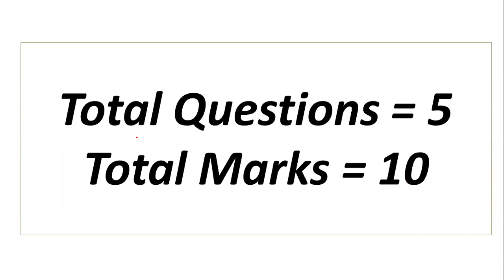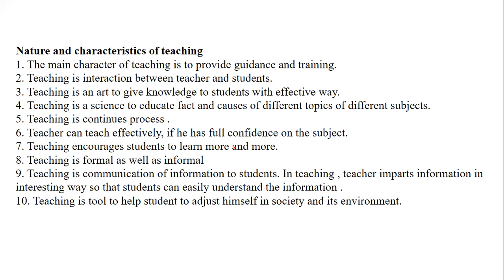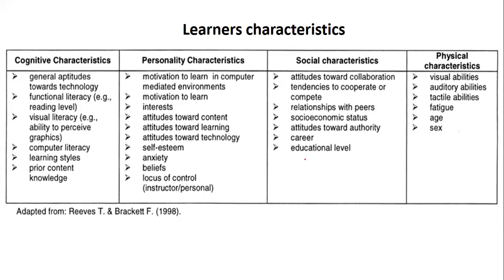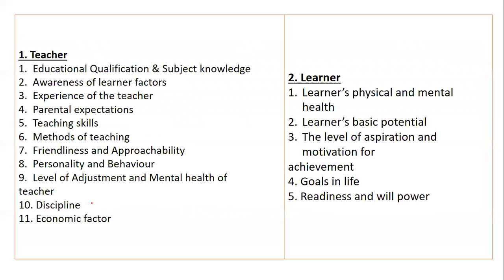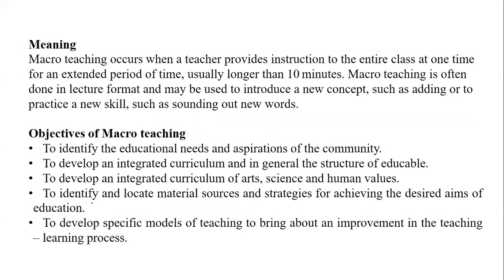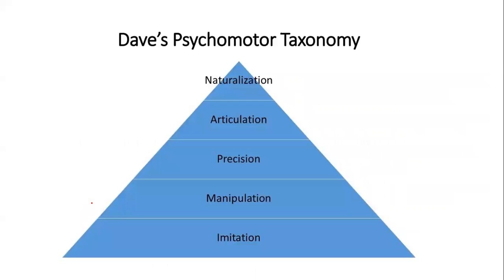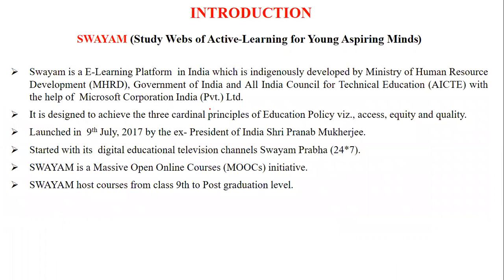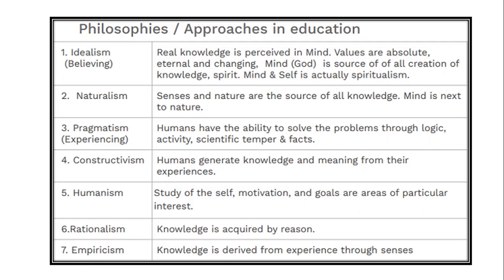Teaching Aptitude - Entire Revision in 60 Minutes - NTA UGC NET 2022- Dr Triptii